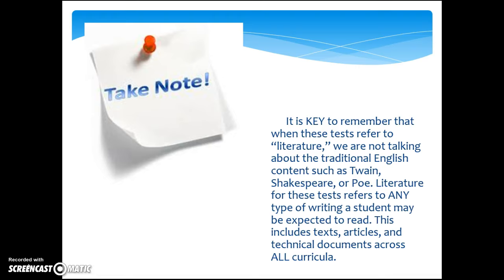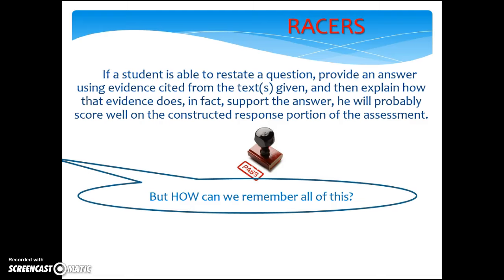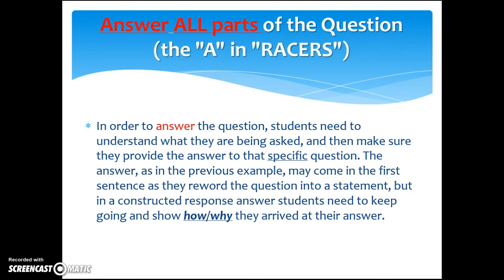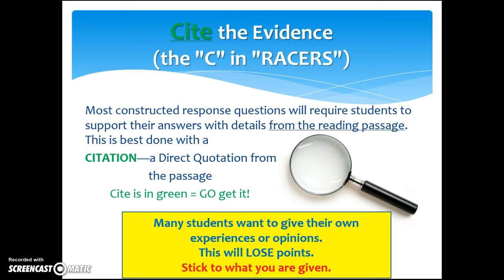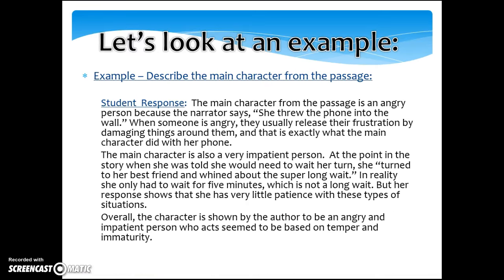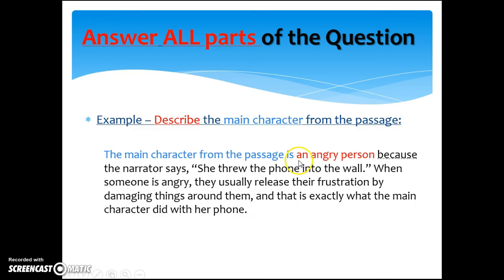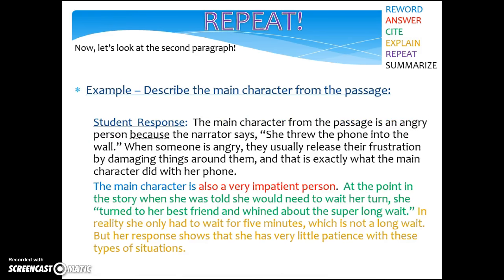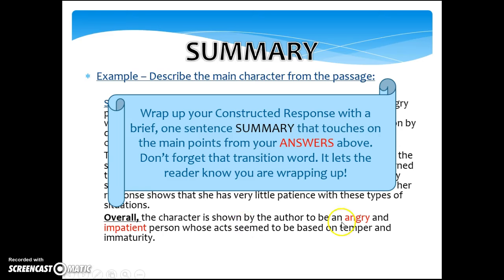Constructed Reponses Overview